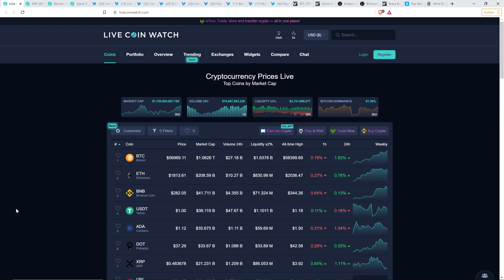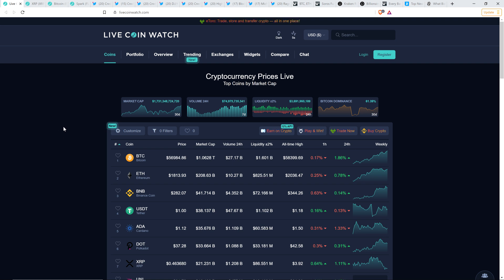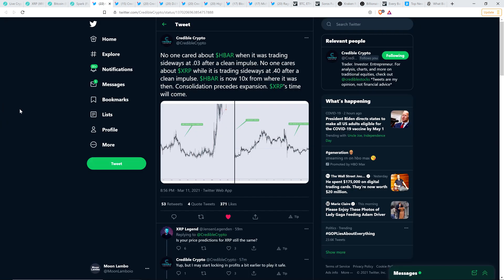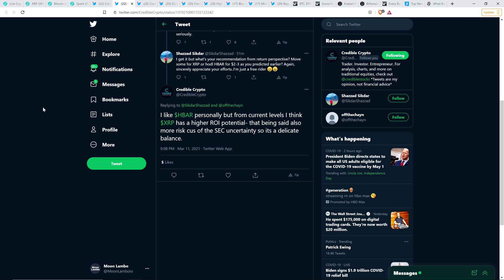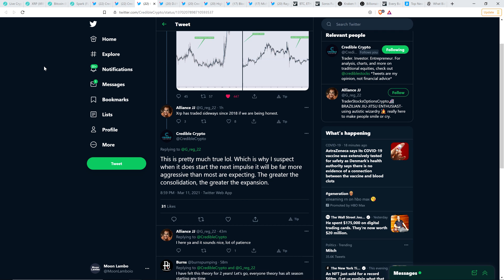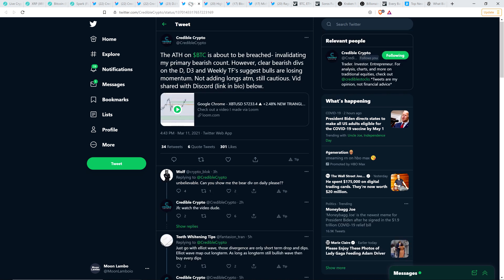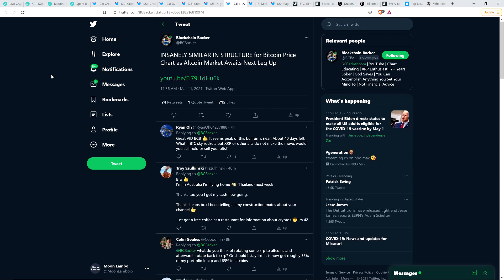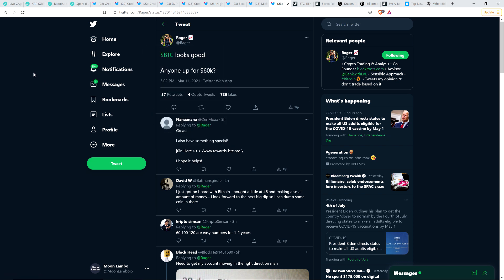Analyst: "XRP WILL SHOCK THE MASSES, DON'T GIVE UP NOW"